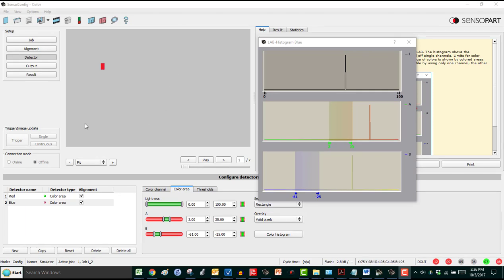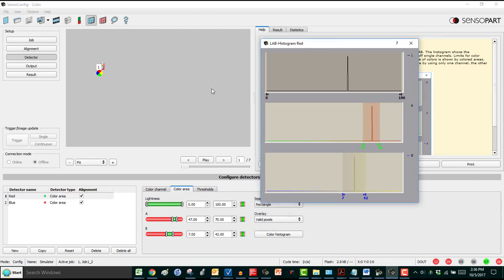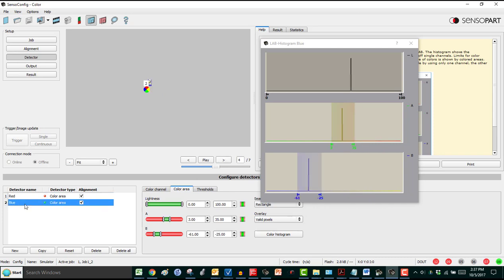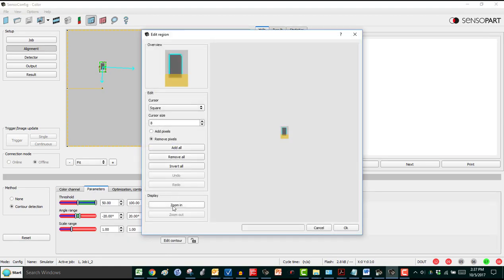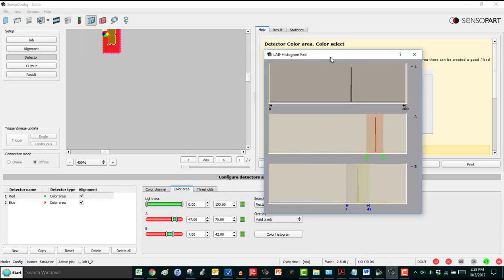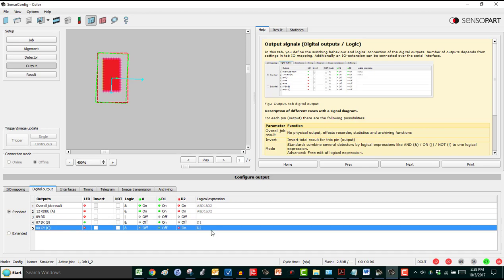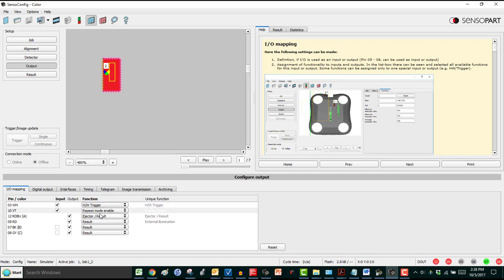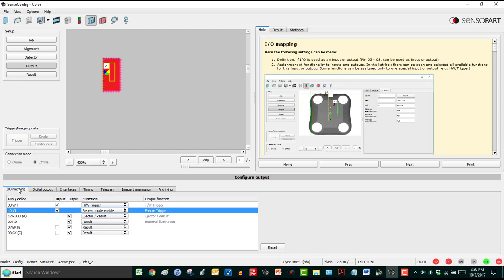VISOR Detects Red or Blue tape.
A photo-eye repeatedly triggers the camera as long as it sees a pallet.  Once the VISOR determines that the tape is red or blue, it will ignore the trigger request from the Photo-eye until the next pallet comes along.